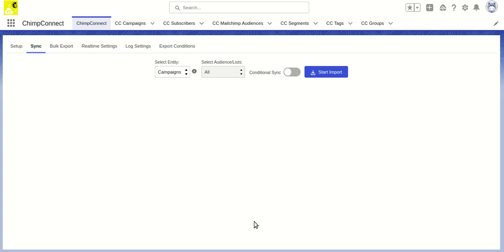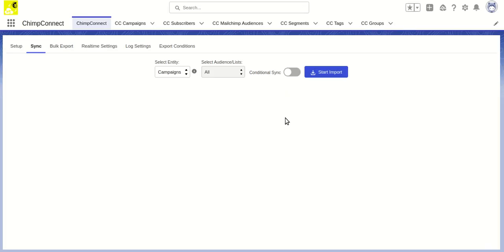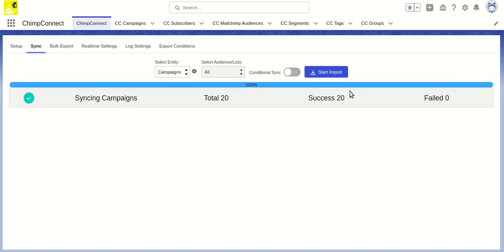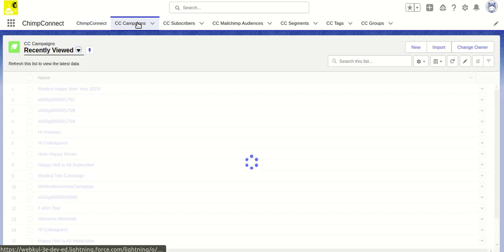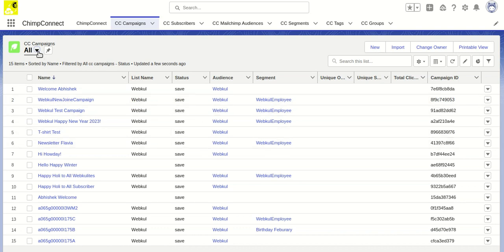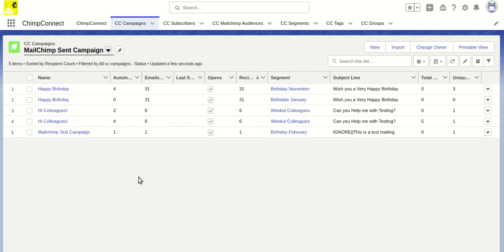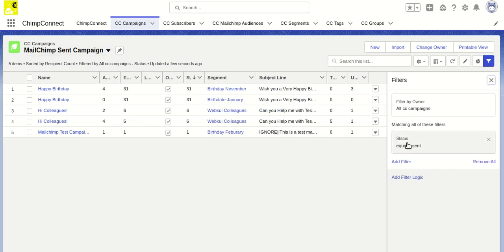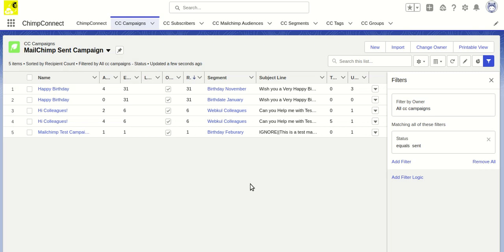Syncing MailChimp Campaigns to Salesforce | MailChimp Salesforce Connector | No Need of Code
In this video, we have explained using *ChimpConnect* you could sync all campaigns from *Mailchimp to Salesforce* using the Start Import button.

You could also differentiate the Campaigns in Salesforce CC Campaign by using the List view.

➡️ *Download Mailchimp Salesforce Integration Application (ChimpConnect) from AppExchange:*

➡️ *Key Moments*
0:00 Introduction
0:21 Select the entity what you want sync
0:40 Click on CC campaign button
1:01 List View in campaign
1:22 how to Create list view in Salesforce
1:36 End